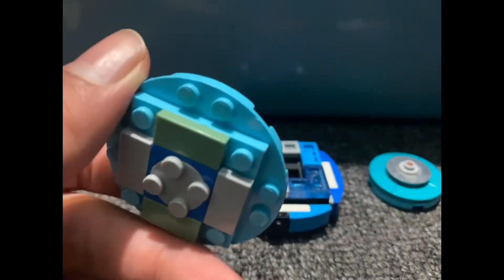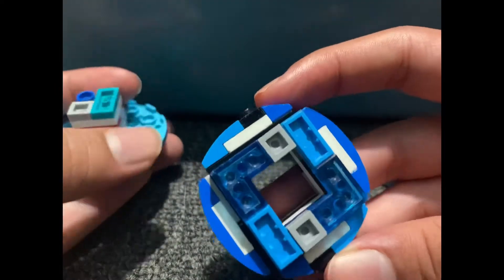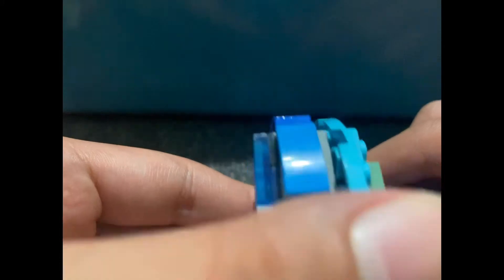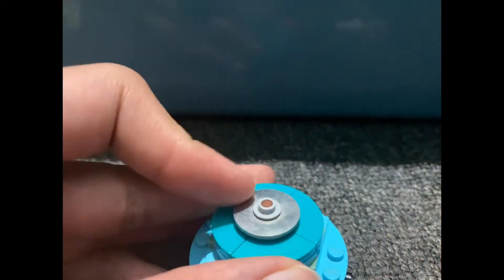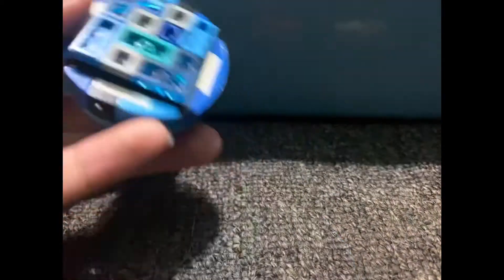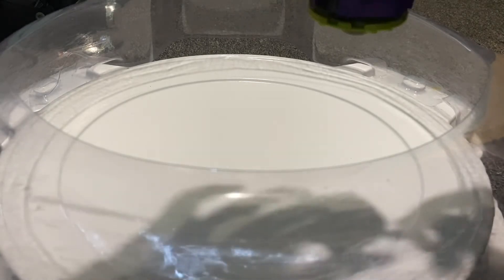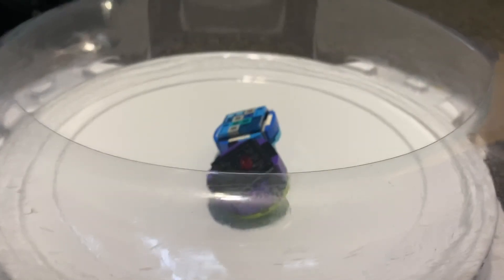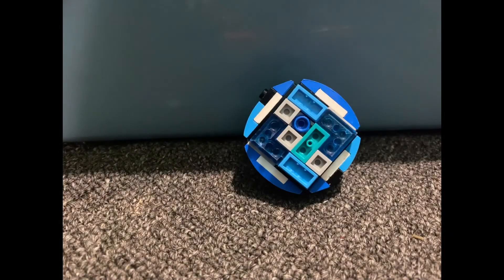The start of atlas system wave 2! Atlas zephyr !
Welcome to Sparking Innovations! Here I showcase lego beyblades I have made and showcase actual beyblades! I will also occasionally battle them! I have made 3 custom lego beyblade systems. Omega, strike, and atlas.
Why not watch some of my videos?